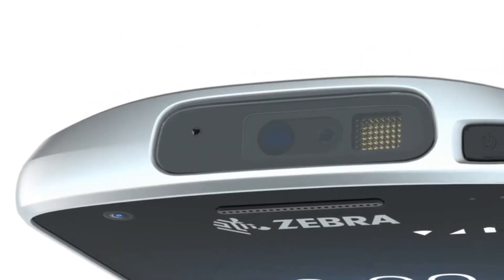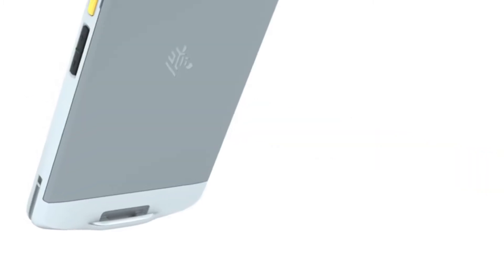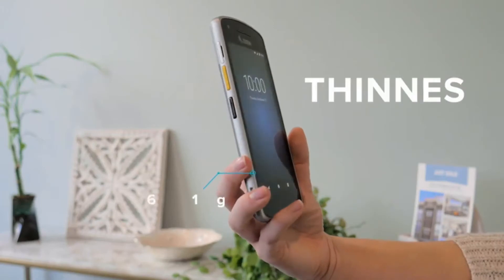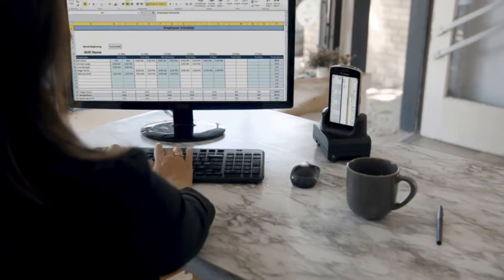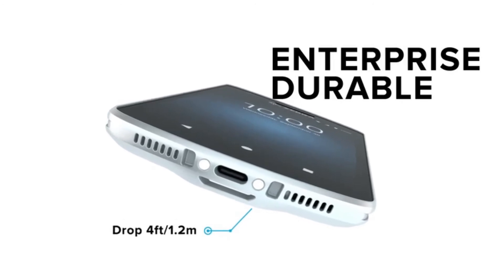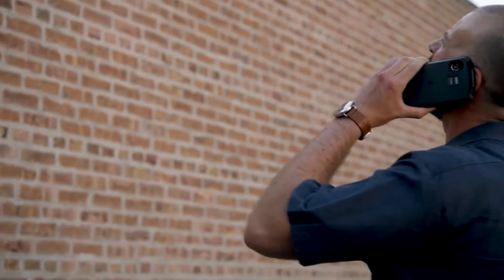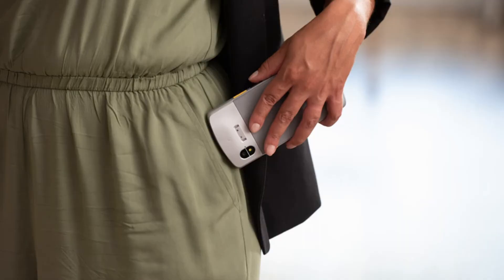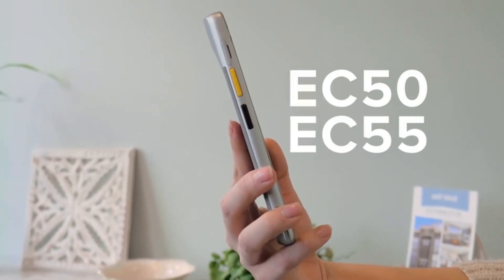Mobiele computers van Zebra: de EC50 - EC55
De EC50 WiFi en EC55 WiFi/cellulaire mobiele bedrijfscomputers zijn de dunste en lichtste mobiele computers van Zebra. Met de EC50/EC55, heeft Zebra een nieuwe categorie geïntroduceerd - een individueel toegewezen mobiele bedrijfscomputer met een optionele geïntegreerde scanner. Bedrijven van elke grootte, van grote ondernemingen tot KMO's, zullen de voordelen van de EC50/EC55 waarderen voor diverse toepassingen binnen het bedrijf en daarbuiten.